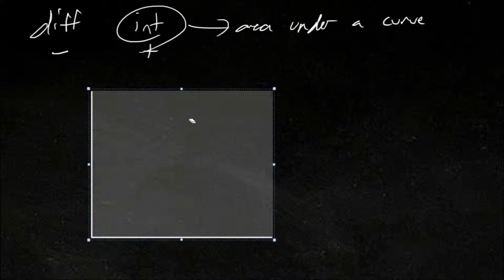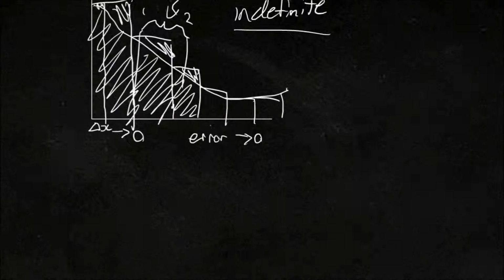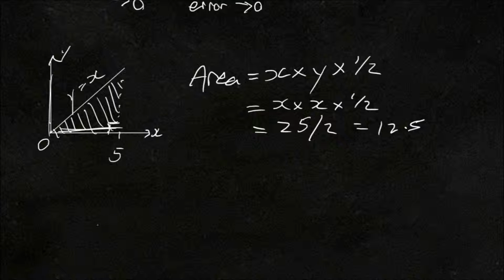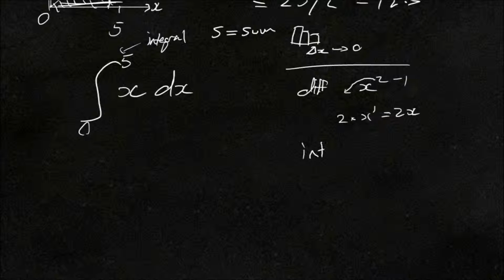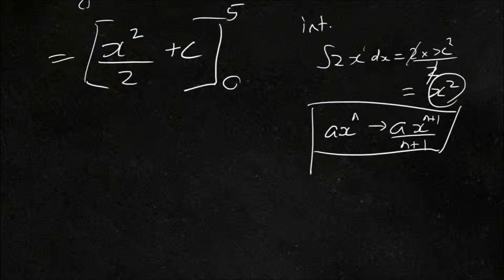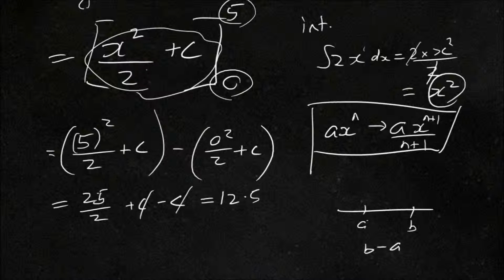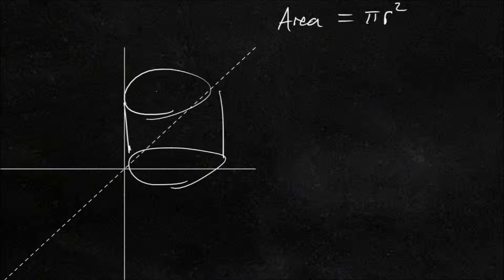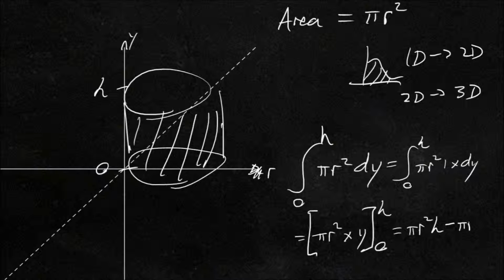Tutes Online - Introduction to Basic Integration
A brief discussion of basic integration to find the area under a curve for definite and indefinite integrals, as well integrating the area of a circle to find the volume of a cylinder.